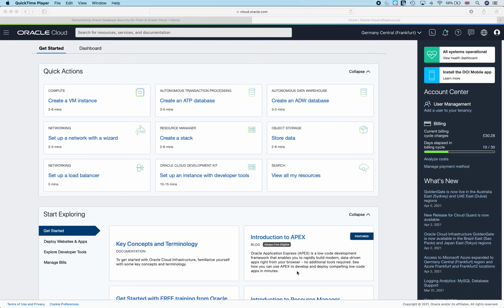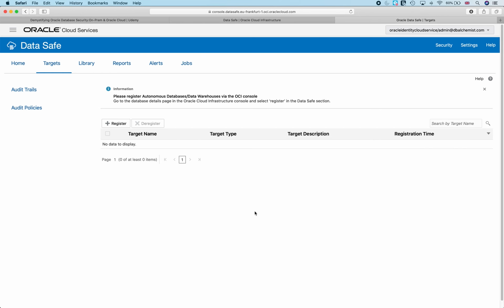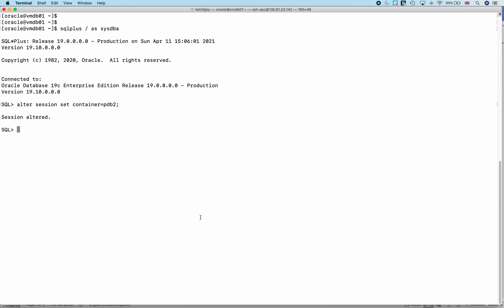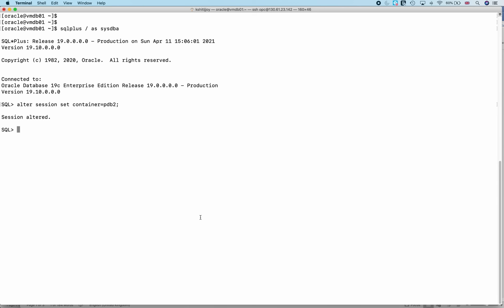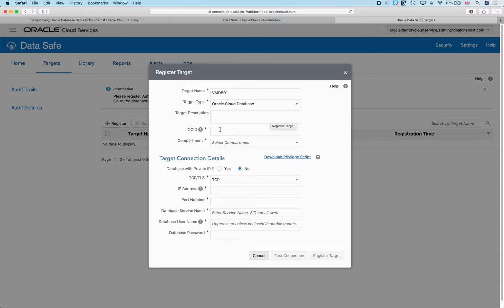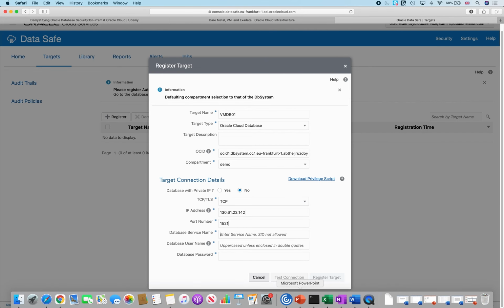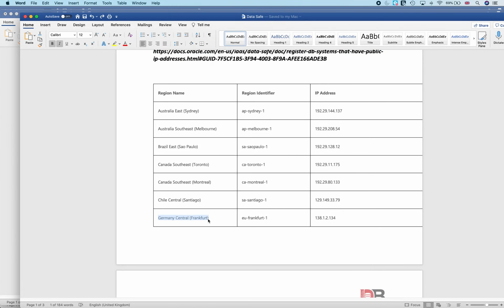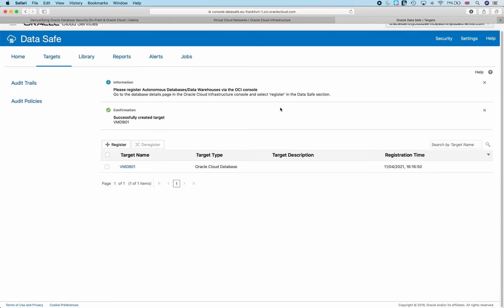Demo Data Safe Target Registration